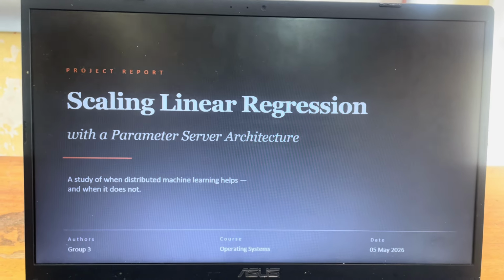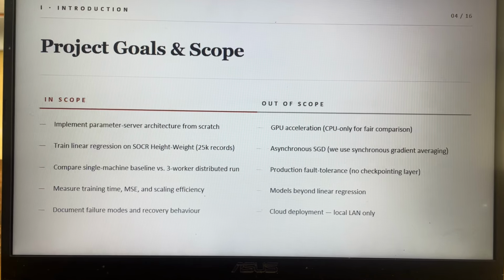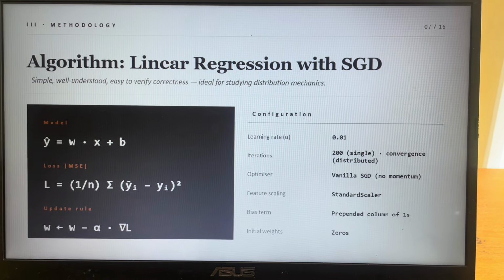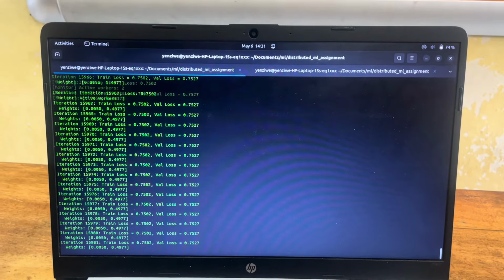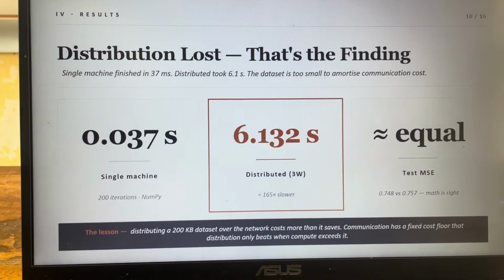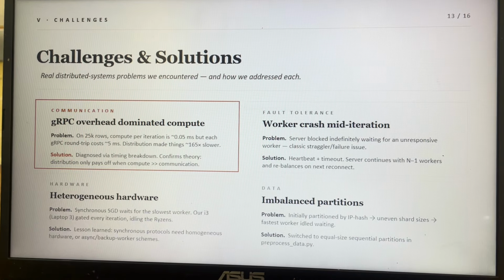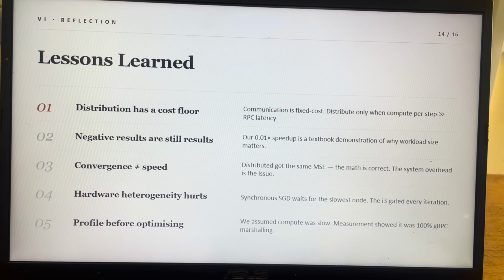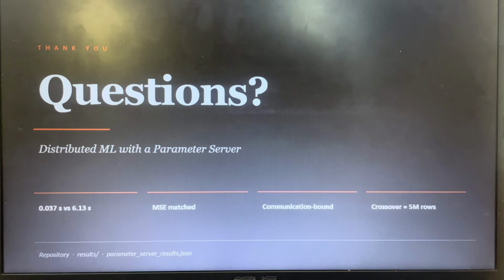SCOB031 Group J Presentation